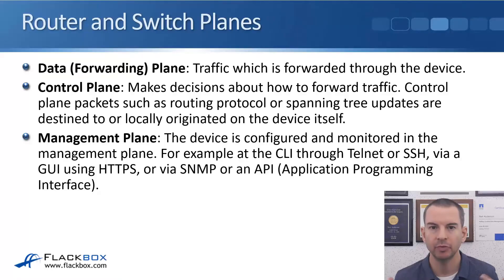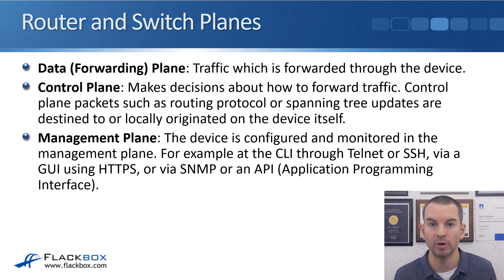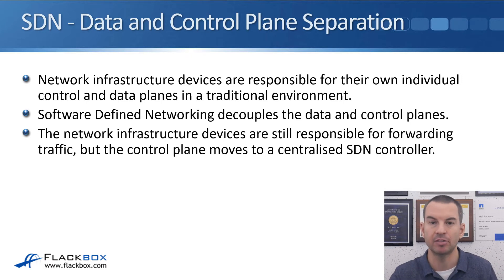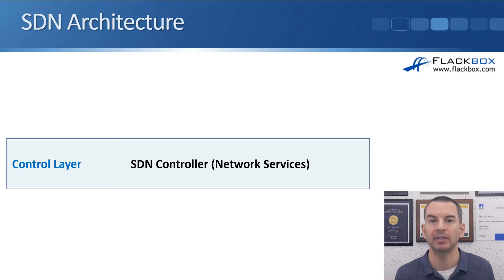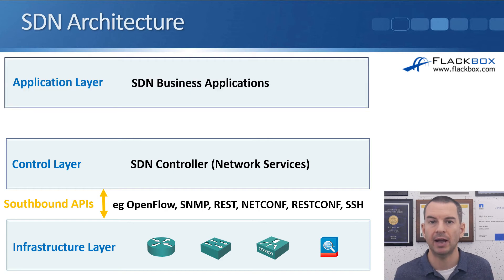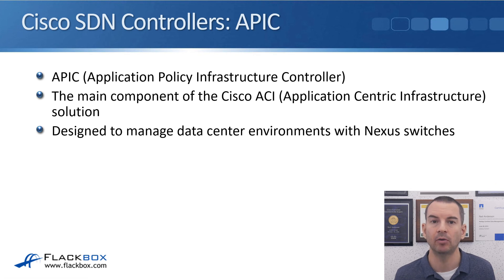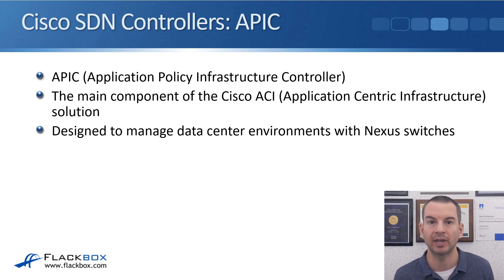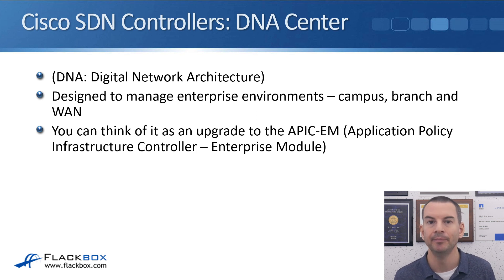Free CCNA 200-301 Course 38-10: SDN Software Defined Networking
I explain SDN Software Defined Networking in this video.

Thanks!
Neil